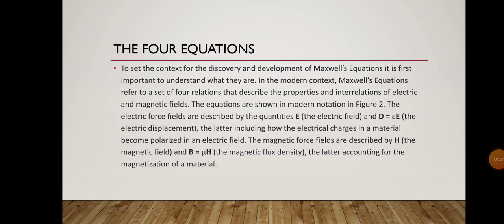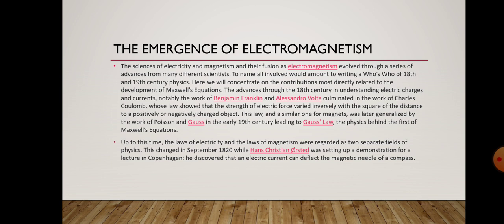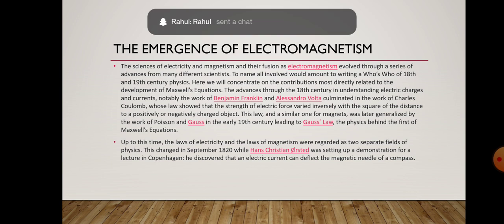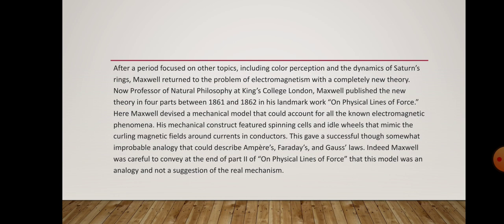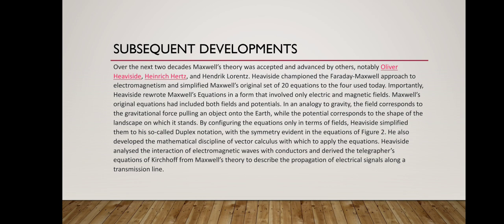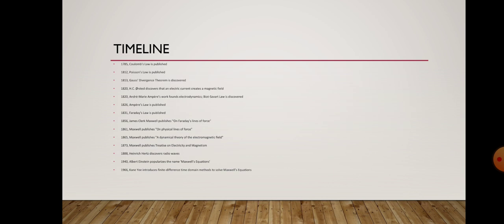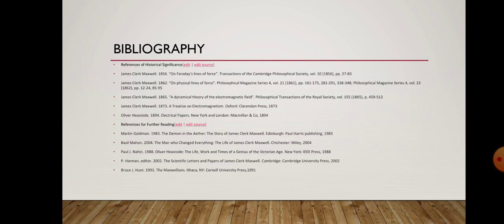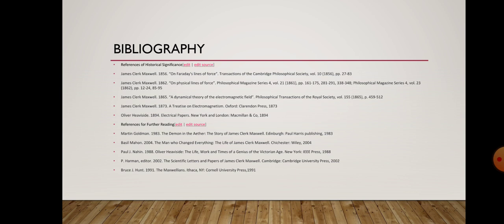January 2, 2023